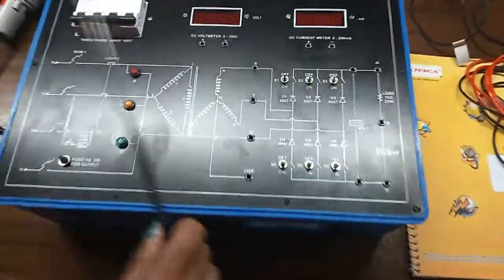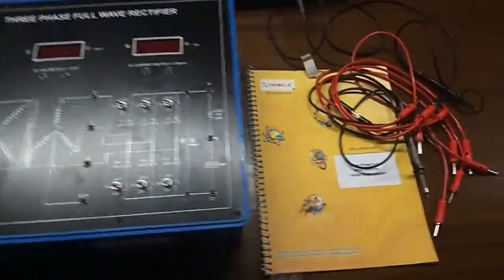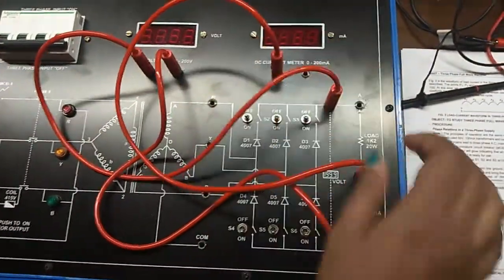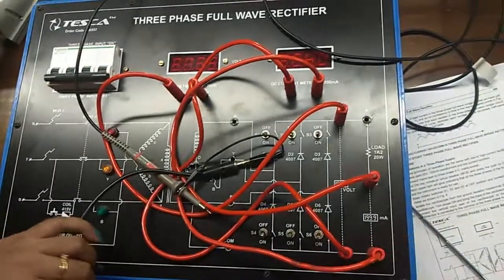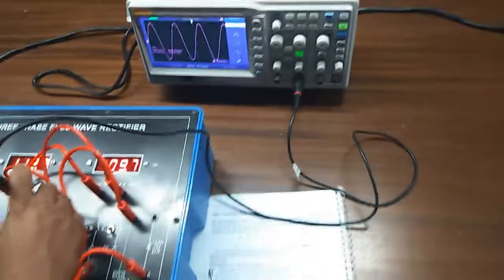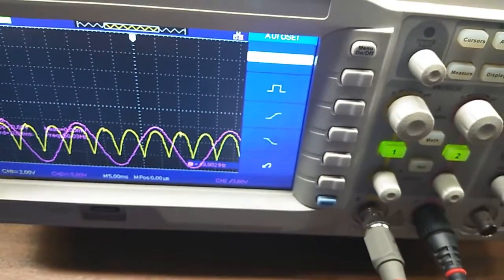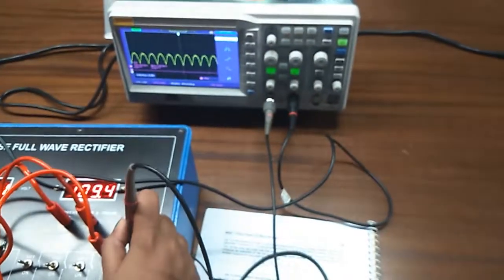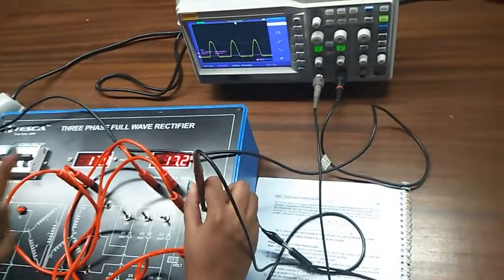Three Phase Full Wave Rectifier | Power Electronics || Tesca 46557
In this video, we described the Three Phase Full Wave Rectifier.